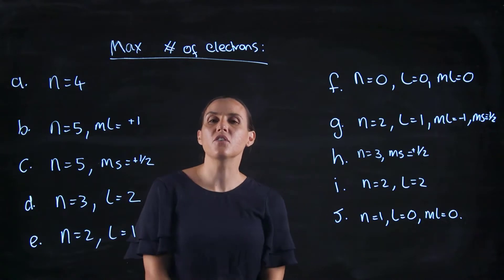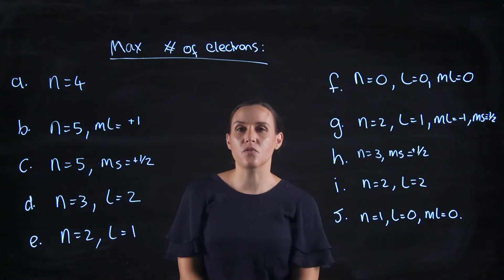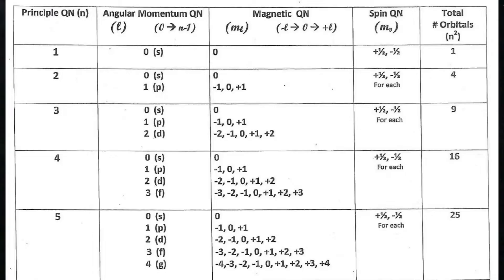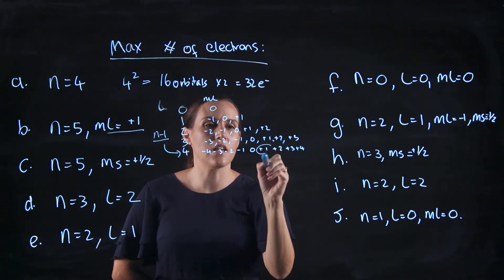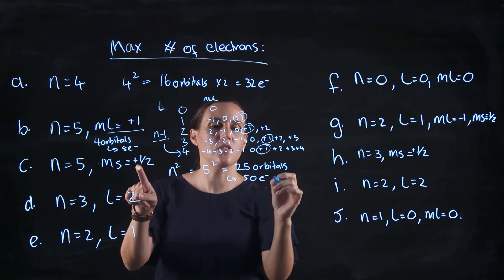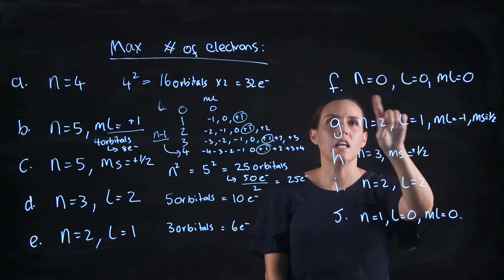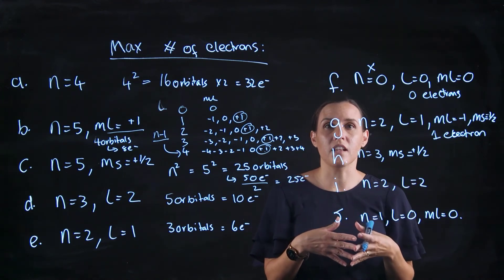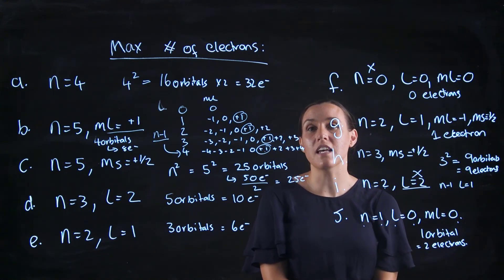Quantum Numbers - How Many Electrons and Orbitals Have the following set of Quantum Numbers?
This lightboard video has worked examples of: Given the following set of Quantum Numbers: How many orbitals and electrons are there??